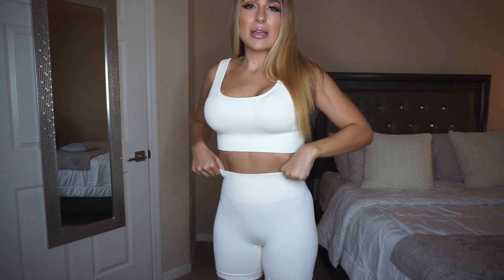Amazon Workout Try On Haul & Forever 21 Haul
I love all of these sets. I’m so happy they all fit really good. Comment your favorite down below. 😊

xoxoxo

Amazon favorites